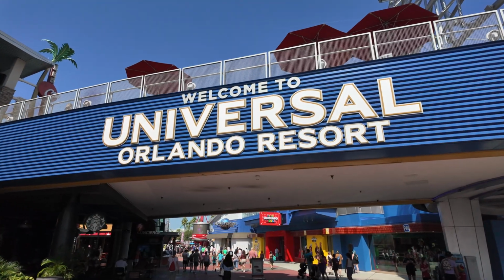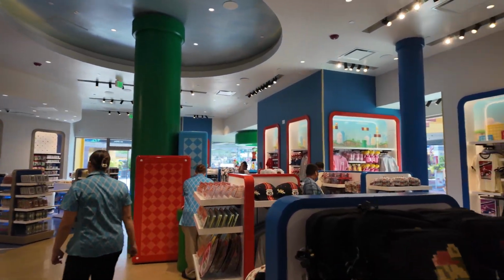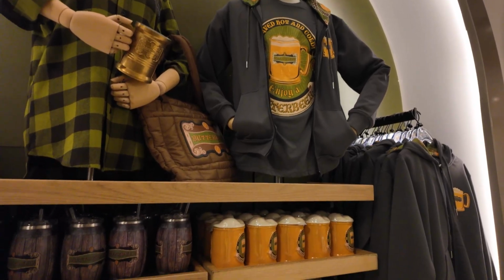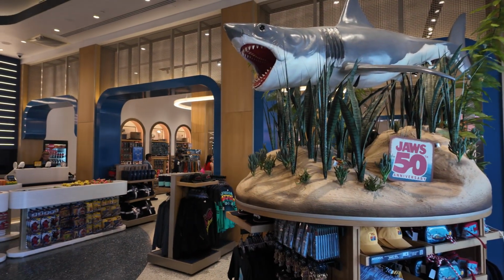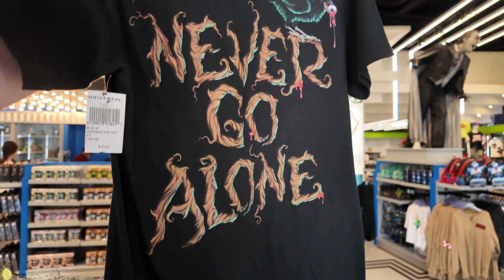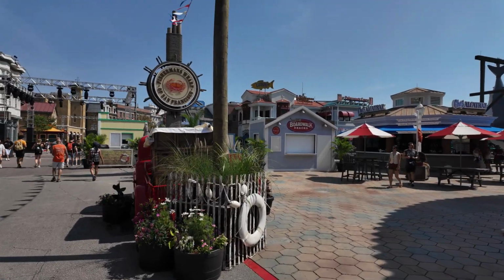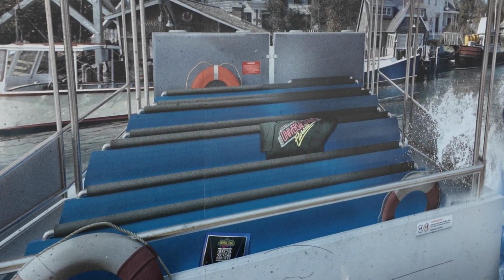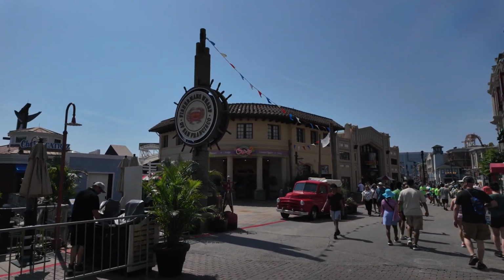Universal Orlando: HHN Merch 2025, Super Nintendo Store and Jaws 50th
Very excited for Halloween Horror Nights 2025! Let me know what you are looking forward to this year :)

0:00 Intro
0:24 Super Nintendo World Store
2:34 NEW Butterbeer bar
4:05 HHN Merch 2025
5:58 Jaws 50th
8:26 Final Thoughts